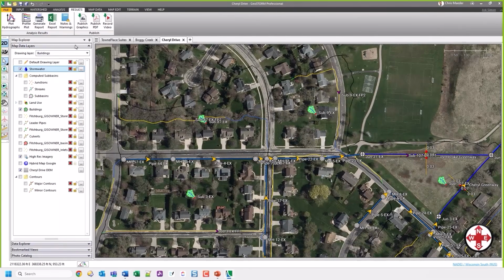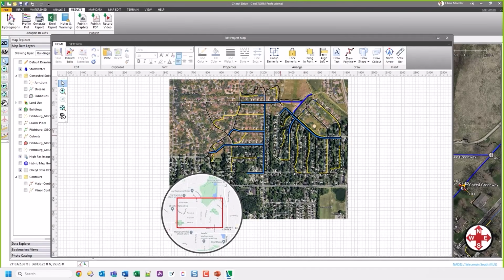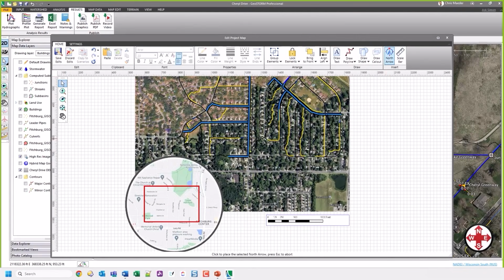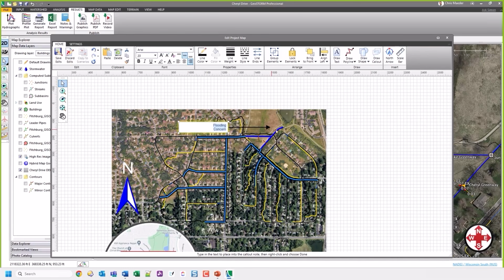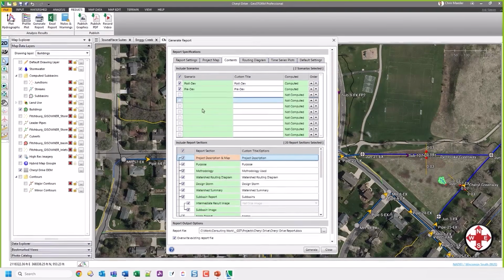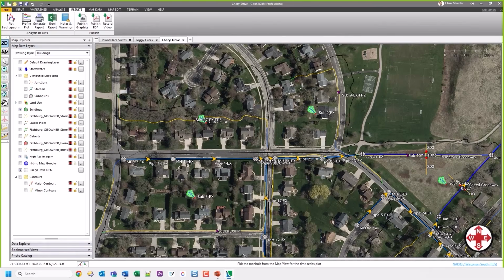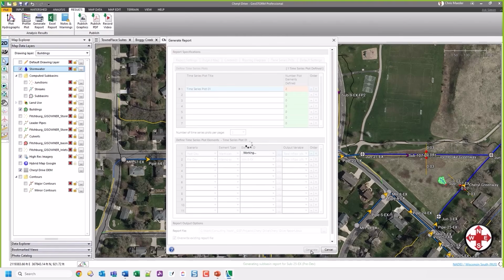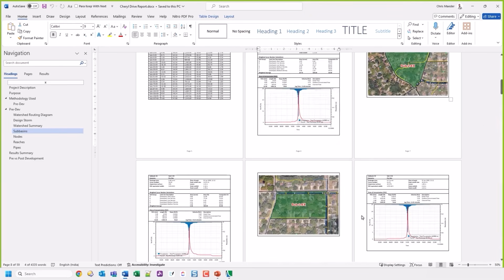Generating Engineering Report in GeoSTORM | CivilGEO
Learn how to have the software automatically produce an engineering report using the Generate Report command. This tutorial video shows how the software will compile model input data and output results—including subbasin data, pipe network results, etc.—into a comprehensive engineering report detailing the stormwater project.

CivilGEO's Resources & Links:

1. Try GeoSTORM for Free